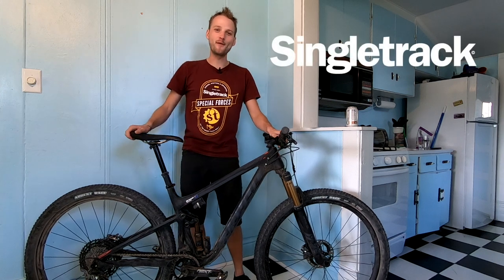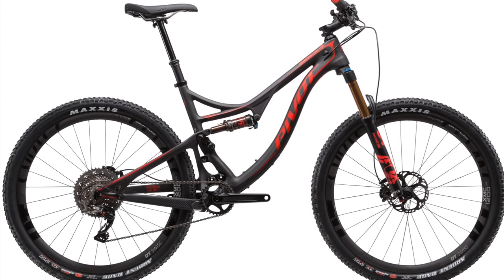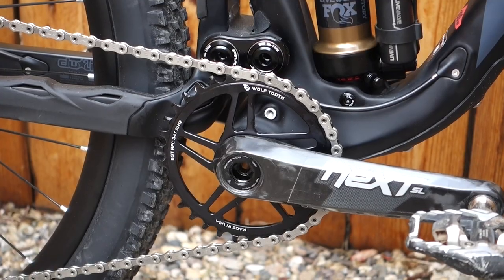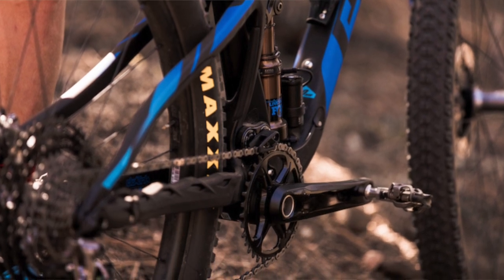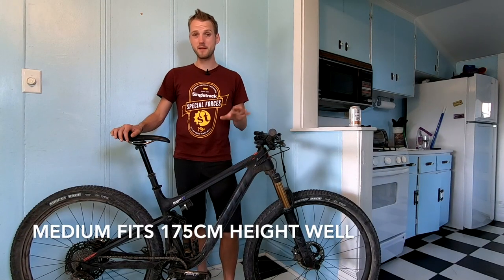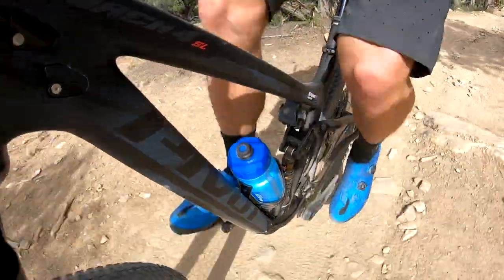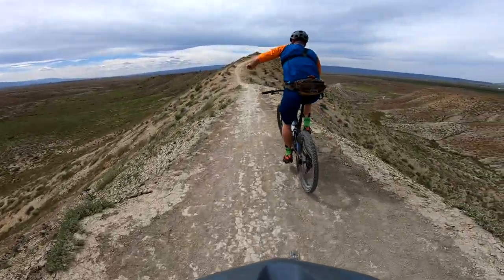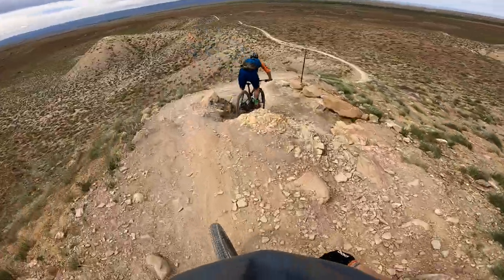TESTED | The new Pivot Mach 4 SL is a brand new full suspension XC pinner from Pivot Cycles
Wil reviews the brand new Pivot Mach 4 SL - a scorchingly fast (and expensive!) XC ripper.

The Mach 4 SL debuts in 2019 as a freshly baked model for Pivot Cycles. With a sleek carbon fibre frame, 29in wheels and 100mm of efficient dw-link suspension, it slots into the Pivot lineup as the flagship full suspension XC race bike.

In some regards, it's actually an amalgamation of two existing Pivot models; the Mach 429 SL and Mach 4 Carbon – two very popular bikes on the privateer race circuit. Compared to those two bikes, the Mach 4 SL is lighter, with a more compact suspension package and modernised geometry that's inspired by the Trail 429.

Labelled as a 'gravity defying rocket ship', the Mach 4 SL is purportedly the lightest and fastest full suspension bike that Pivot Cycles has ever produced.

Without doubt, it's up there as one of the best XC bikes we've ridden. So let's take a closer look at exactly what makes this bike tick.

Got any questions for Wil about the new Mach 4 SL? Drop them into the comments section below and we'll get them answered for you ASAP!